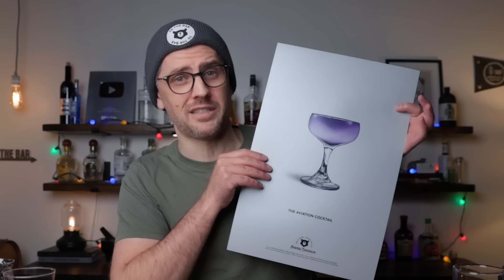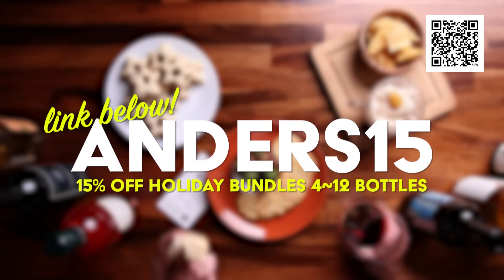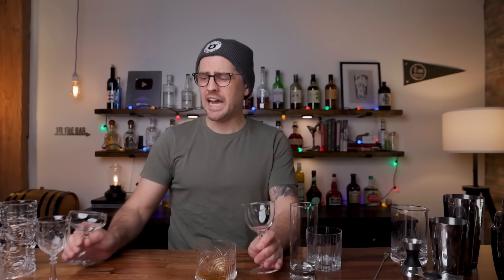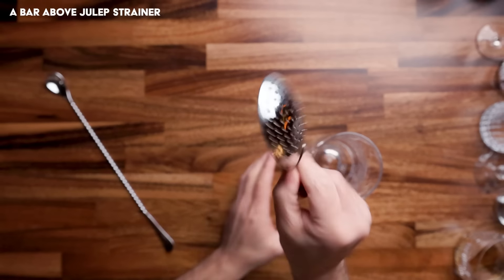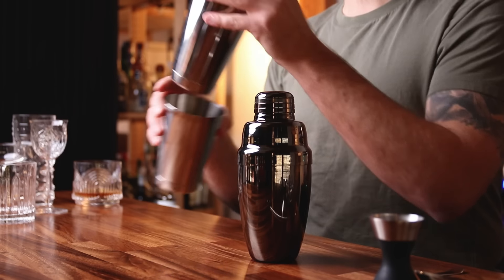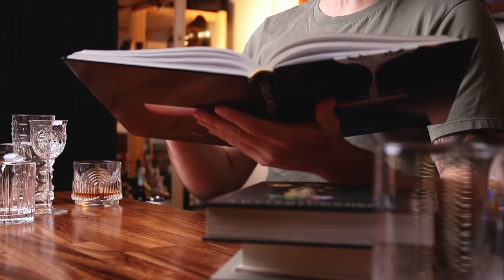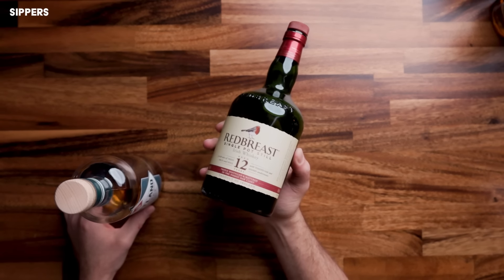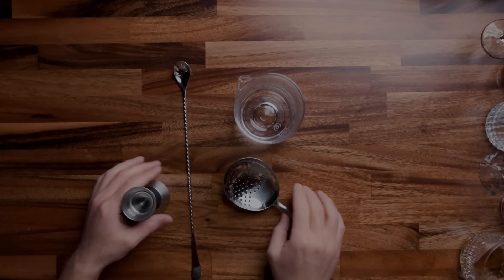Last minute GIFT GUIDE for cocktail enthusiasts & your home bar!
code ANDERS15 to save 15% on wine bundles of 4 to 12 bottles,
delivered straight to your door!

Here's a last minute holiday gift guide for you cocktail fans! This list covers essentials, so it could also serve as a basic bar guide. Also, I’m excited to announce the second drop of our cocktail art prints! Each pack includes four cocktails we’ve made on the channel along with the recipes. Check it out if you’re interested, and Happy Holidays!

TIME STAMPS
Intro: 0:00
Bright Cellars: 0:51
#1 Glassware: 2:35
#2 Tools: 4:39
#3 Books: 7:59
#4 Bottles: 9:49
#5 Stocking Stuffers: 11:11
Announcement:11:55

#1 GLASSWARE 2:35
History Company Nick & Nora
Embassy Champagne Glass (coupe)
- Full Glassware Collections -

#2 TOOLS 4:39
OXO double jigger
Mofado Crystal Mixing Glass
A Bar Above Julep Strainer
Cocktail Kingdom Hoffman Bar spoon
Cocktail Kingdom Koriko Large Shaking Tin
Cocktail Kingdom Koriko Small Cheater Tin
OXO Hawthorne Strainer
Cocktail Kingdom CoCo Fine Mesh Strainer

#3 BOOKS 7:59
Steve the Bartender’s Cocktail Guide
Smuggler’s Cove: Exotic Cocktails, Rum, and the Cult of Tiki
Liquid Intelligence
The Oxford Companion to Spirits & Cocktails

#4 BOTTLES 11:11

#5 STOCKING STUFFERS 11:55
Fabbri Amarena Wild Cherries in Syrup

Special thanks to our top-tier patrons:
Adam Greetis
Jacob Swain
Brandon Carey
Randy Calegari
Mike Russo
Matt Dougherty
Michael Cooney
Matthew Crowley
Kevin
Dzomery
Derek Patstone
Rick Turoczy
Alex Rosenberg
Silverio
Al Gailey
Joshua Penley
Sheri Muilenburg
Connie & Rob Chapin
Chris Roberts
Howard Pollack
Bruce Stark
Brian Gordon
David Byrne
Nate
Randall Randall
Nick
Liana Kangas
D Pilaitis

Send stuff to:
Anders Erickson
4610 N. Clark St
Suite 1051